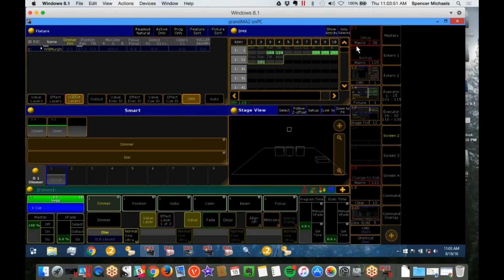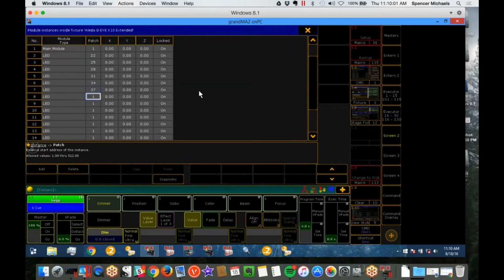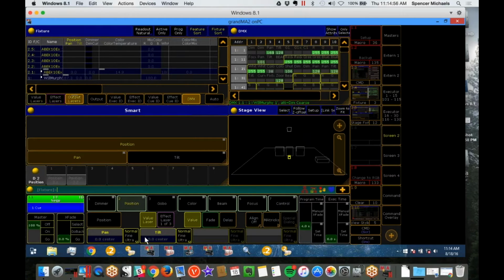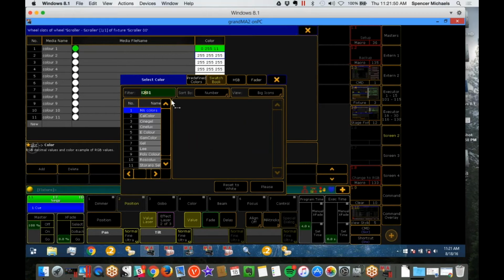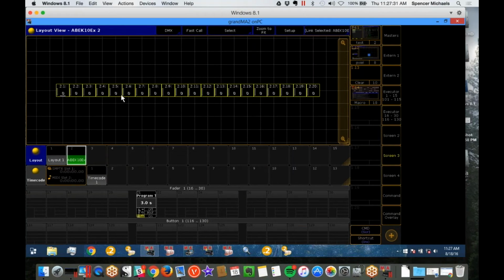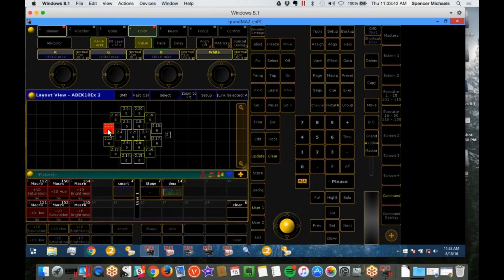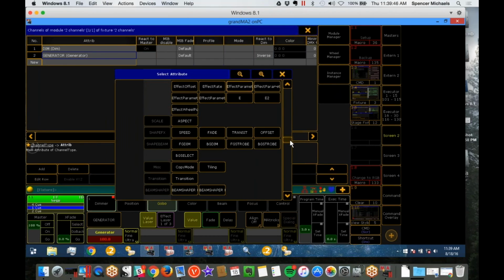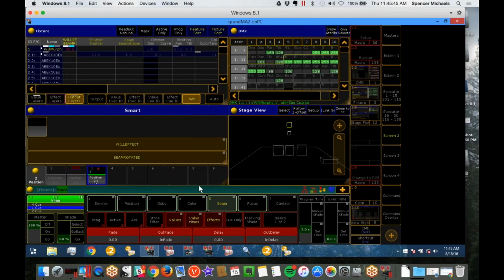Fixture Profile Bonanza "Multi Instances" (part 3 of 3) - Tech Talks 08-18-2016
-Overview of Module manager and building Instance fixtures
-How do Modules & Instances factor into the profile?
-How can I sneak or knockout in one device?
-How would you create a 2 channel fixture, that cannot output a value of 255 on both dmx channel at the same time?
-Can you remind me how to copy specific a Attribute from one fixture to another or a group?
-How is a Mask layer made?
-What is the difference between copy and circular copy?
-When I store a multi-instance fixture to a layout view, I struggle with getting the markers to show accurate color information (even if all -LED instances are the same color) because the main module doesn’t have any color attributers. Is there a clever workaround to this issue?
-How to use Preset Filter to store non Position Attributes to a Position Preset?